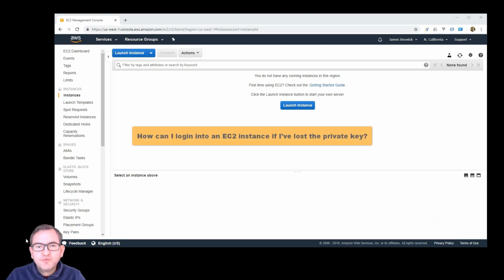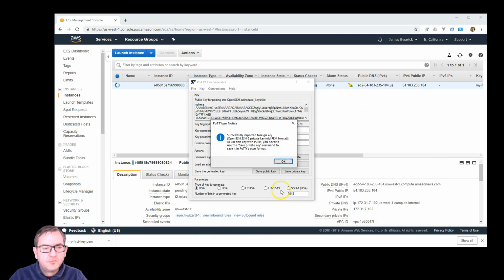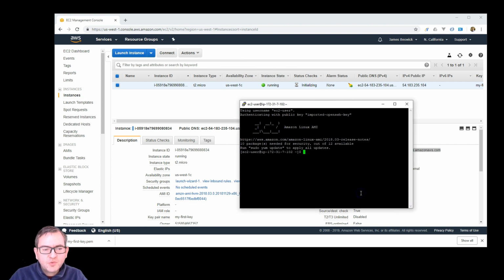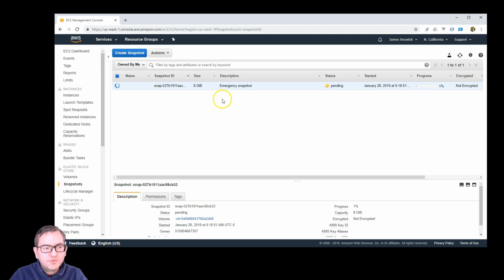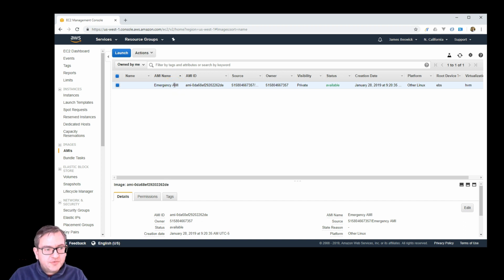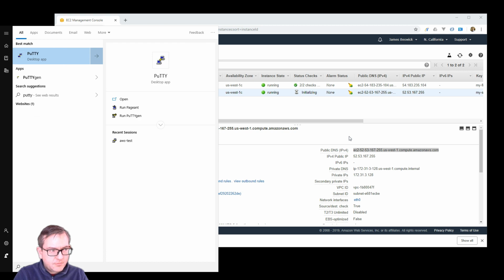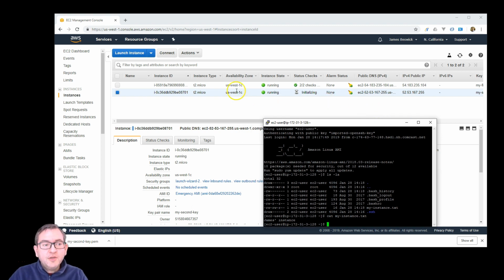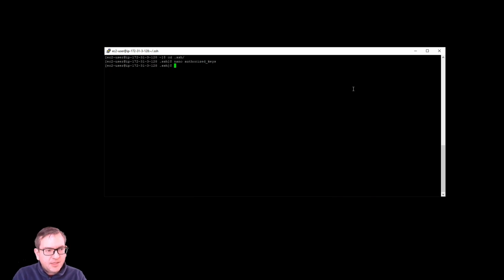How to access an EC2 instance if you've lost the private key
Learn how to access an EC2 instance if you've lost the private key. Got an AWS question for James?